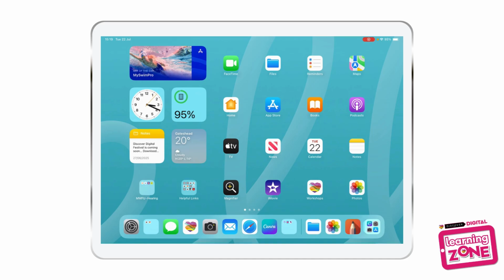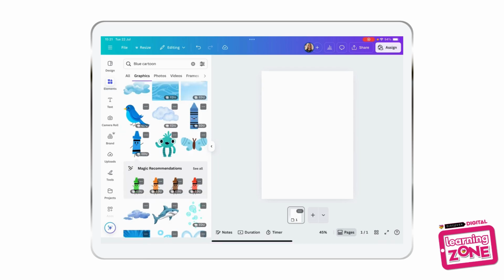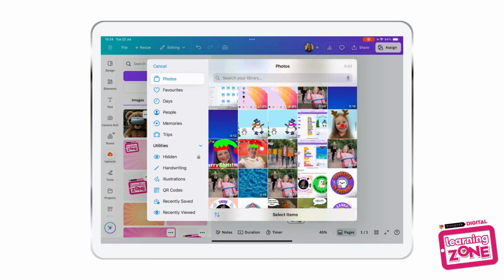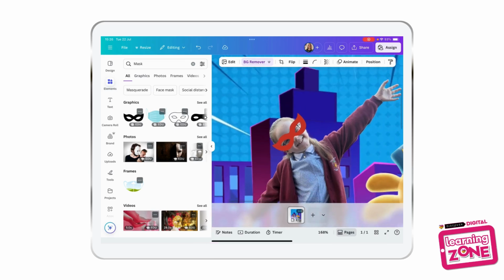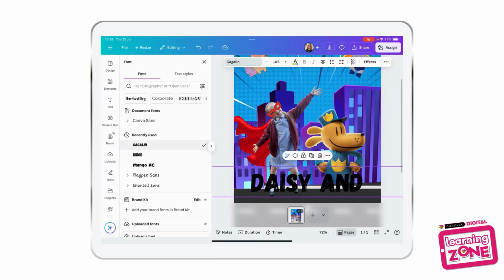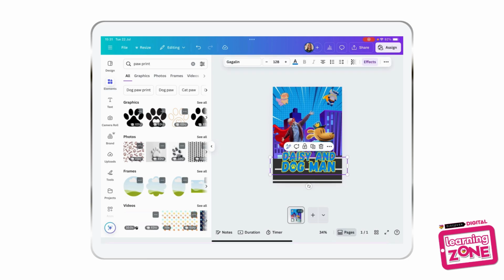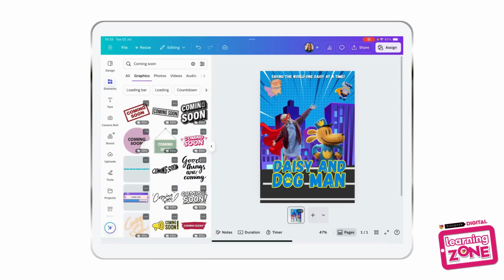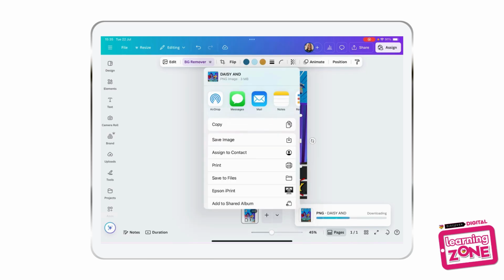Movie Poster Marvels | Canva Creators | Discover Digital Learning Zone